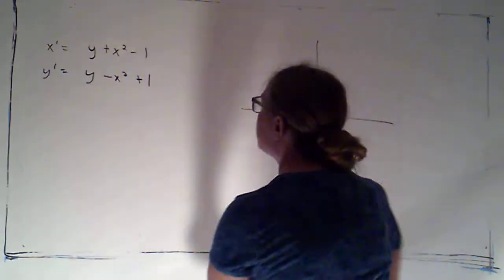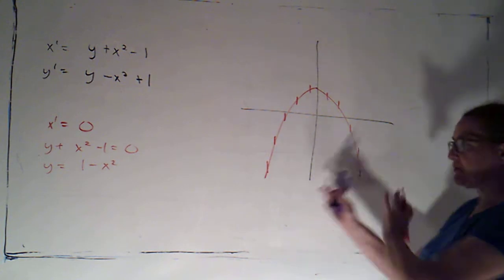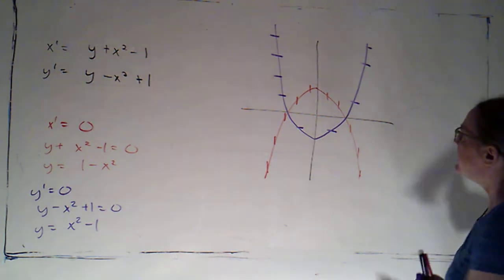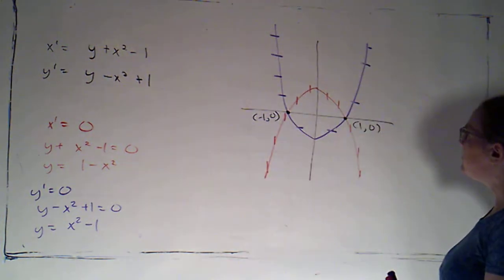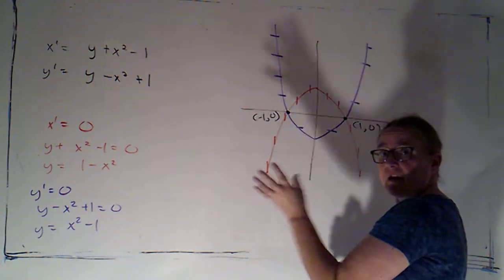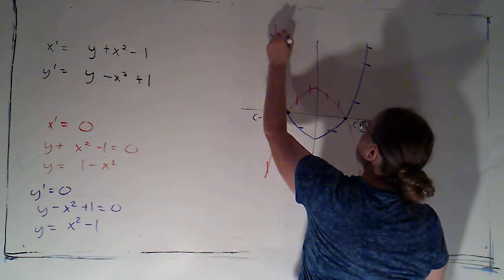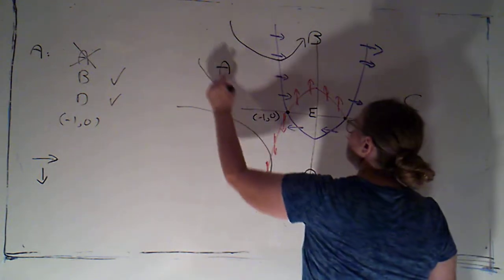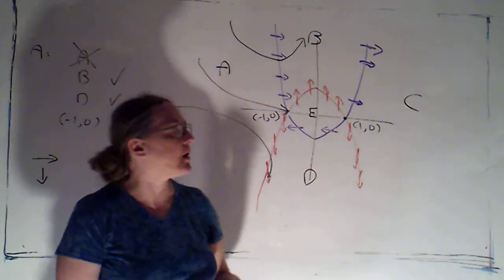DE nullclines review part 1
One more example of using nullclines to get a phase portrait; this is part 1 of 3 (all the same example).